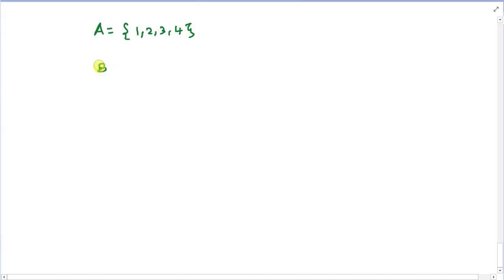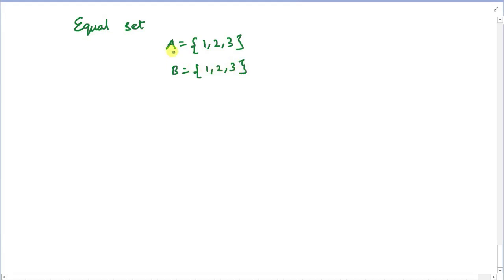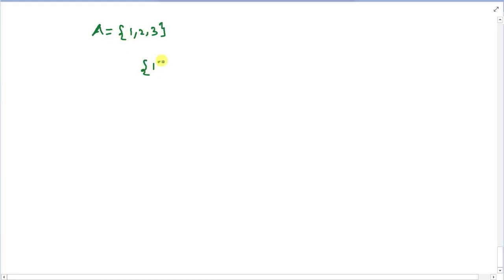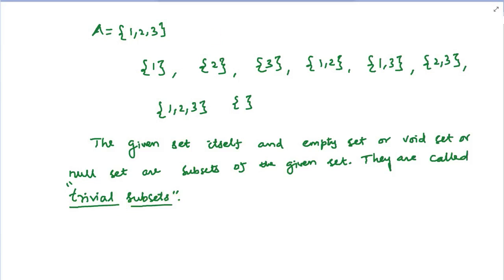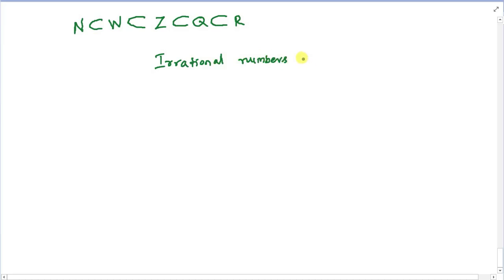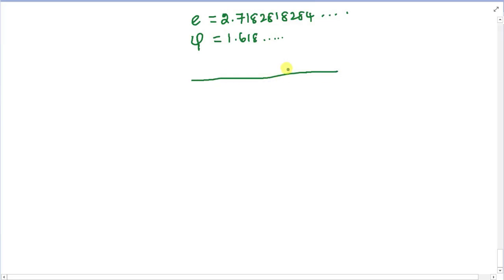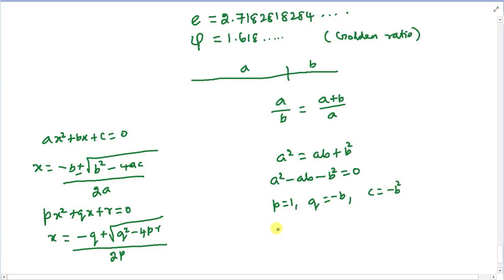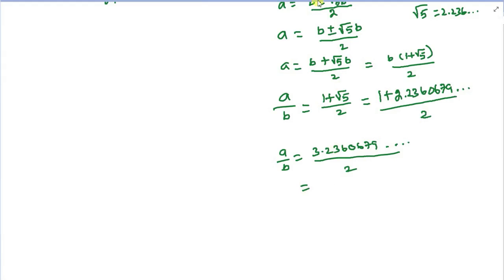TN STATE BOARD +1 MATHS UNIT 1 SETS, RELATIONS AND FUNCTIONS PART 2